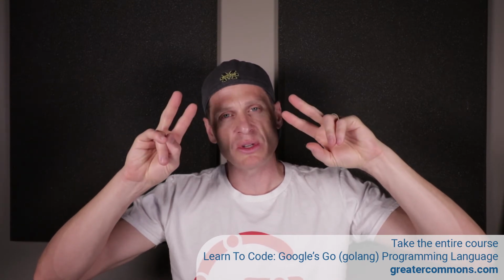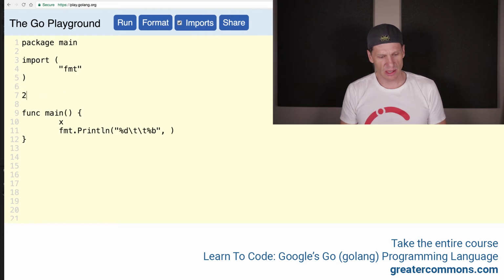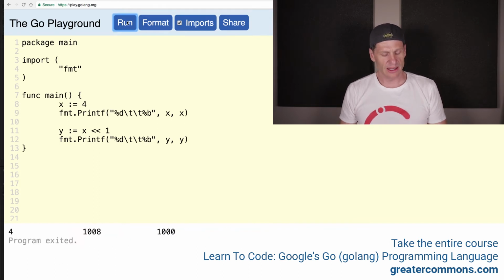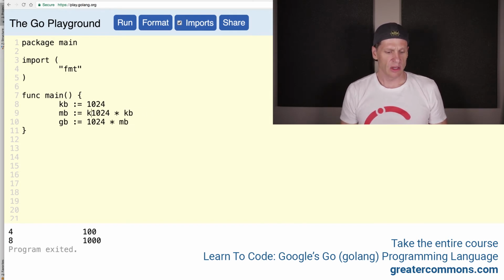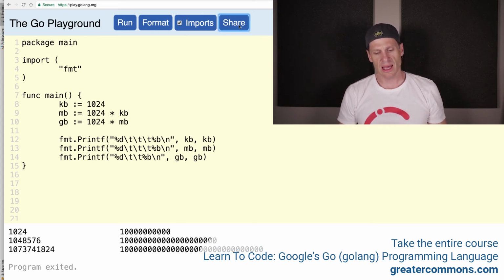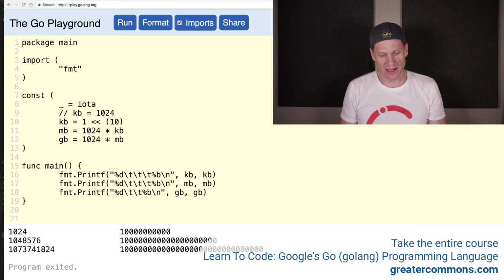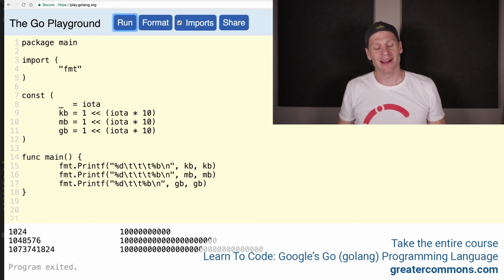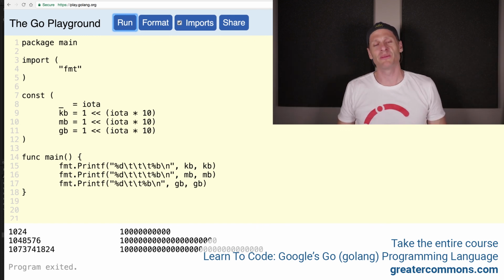030 Y bit shift